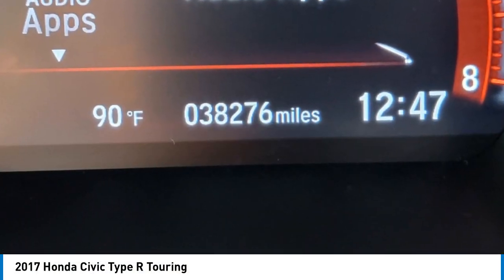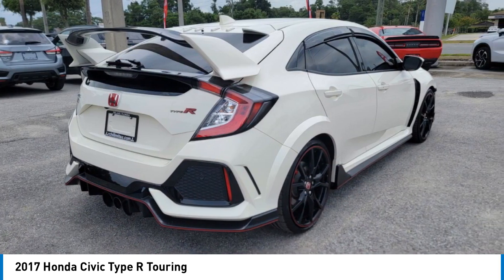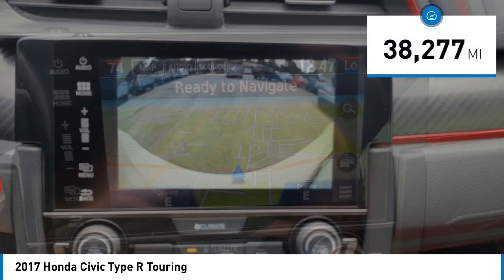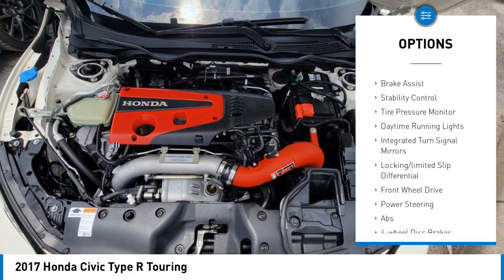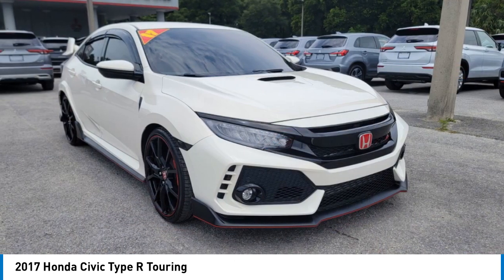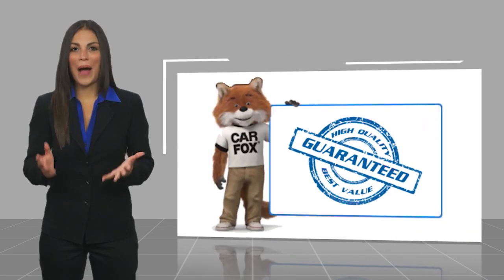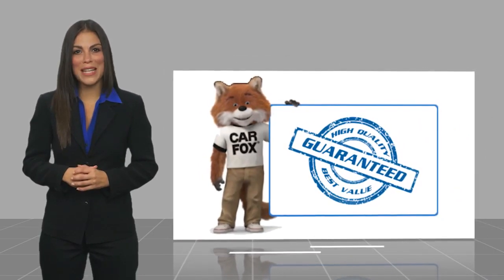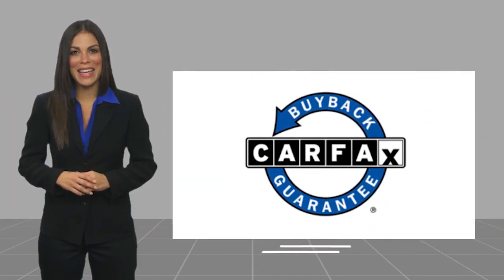2017 Honda Civic Type R HU200147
2017 Honda Civic Type R Touring

LIFETIME WARRANTY, CARFAX CERTIFIED - NO ACCIDENTS, Exterior Parking Camera Rear, High-Bolstered Front Bucket Sport Seats, Navigation System, Wheels: 20 x 8.5 Gloss Black Alloy. White 2017 Honda Civic Type R Touring FWD 6-Speed Manual 2.0L I4 DOHC 16V ** PRICE INCLUDES OUR COMPLIMENTARY LIFETIME LIMITED WARRANTY, PLUS A 6 MONTH IF IT BREAKS WE FIX IT WARRANTY and A FREE CARFAX vehicle History Report. This Vehicle PASSED OUR MULTI-POINT SAFETY INSPECTION, WE SMART PRICE OUR INVENTORY, OUR BEST PRICE IS UP FRONT- NO NEGOTIATIONS NECESSARY. PLUS, OUR SALES STAFF IS NON-COMMISSIONED. WHICH MEANS, NO PUSHY SALESMAN. IT'S A VERY FRIENDLY ATMOSPHERE. You deserve a No-Bully car buying Experience. RC Hill serving Central Florida over 40 years. Used Cars may not have Second set keys, floor mats, or owner's manual. We will be happy to obtain extra one's for you at our Dealer cost. MARKET PRICE DOES NOT INCLUDE MITSUBISHI CERTIFIED FEE, MUST FINANCE WITH DEALER LENDERS Please review features and Options, dealer not responsible for 3rd party description errors. RC Hill Mitsubishi 1960 S. Woodland Blvd. Start your deal now by texting RCHILL to 21002!